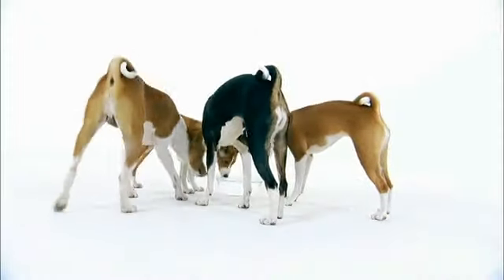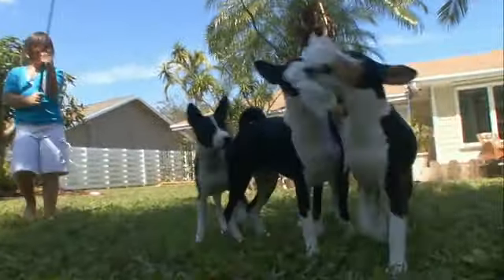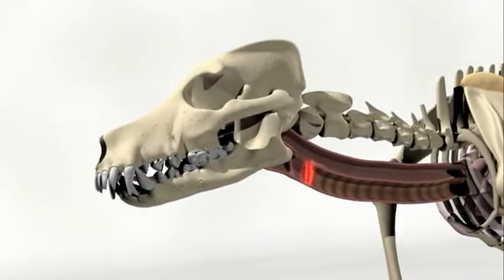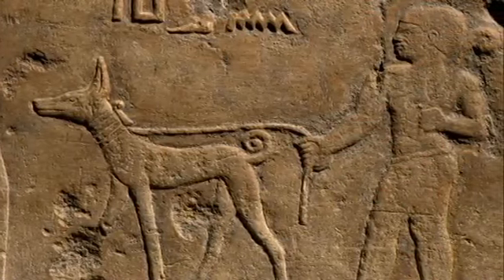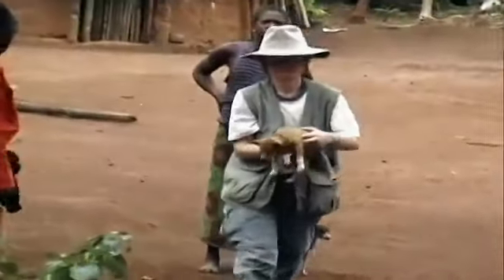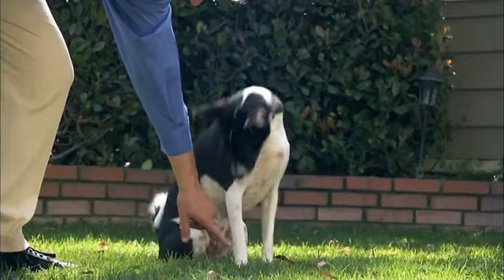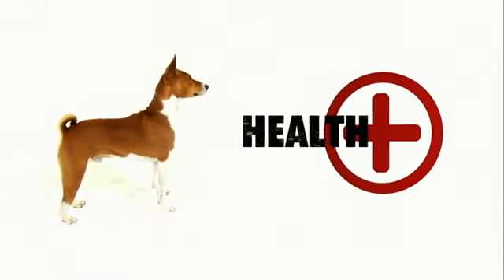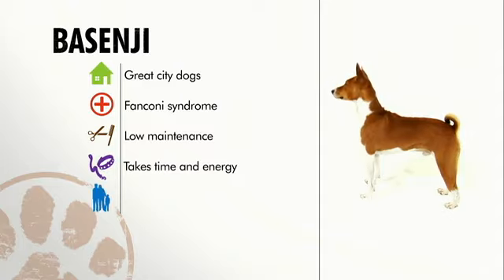Dog Breeds | Basenji